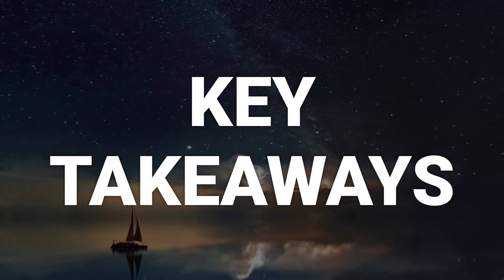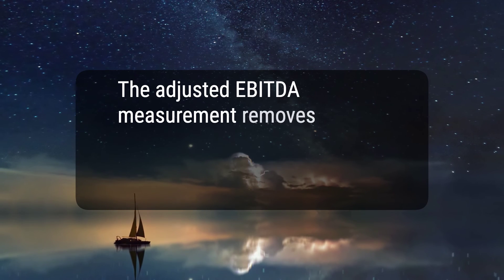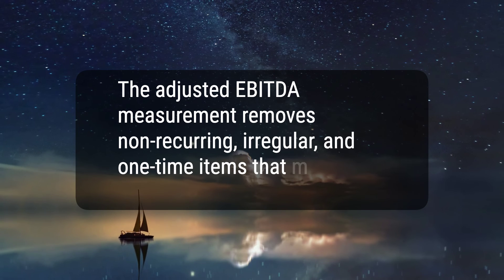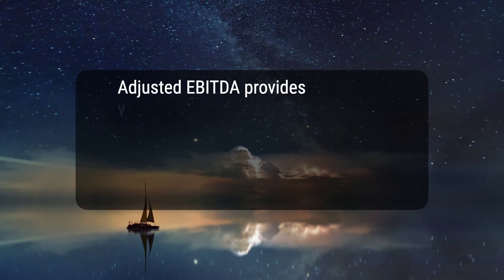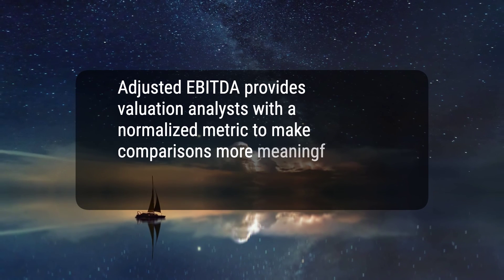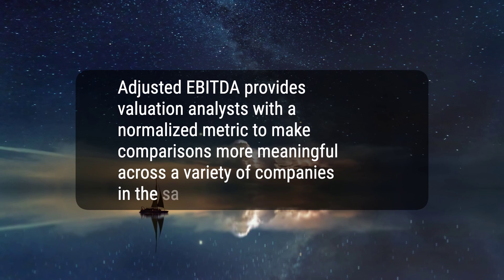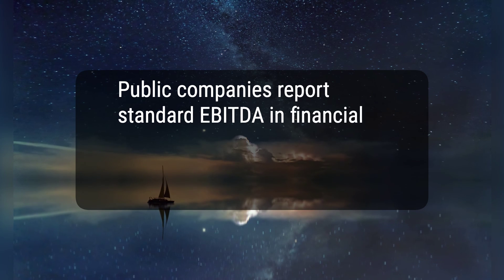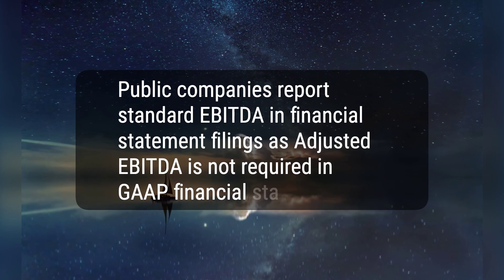Adjusted EBITDA: Definition, Formula and How to Calculate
Today, we will talk about Adjusted EBITDA: Definition, Formula and How to Calculate. Adjusted EBITDA is a measure computed for a company that removes anomalies and makes it more easily comparable to the EBITDA of other companies. The formula involves calculating earnings before interest, taxes, depreciation, and amortization and adding or subtracting adjustments to arrive at the adjusted EBITDA figure. Adjusted EBITDA is used to assess and compare related companies for valuation analysis, and common EBITDA adjustments include non-recurring, irregular, and one-time items that may distort EBITDA.
942c